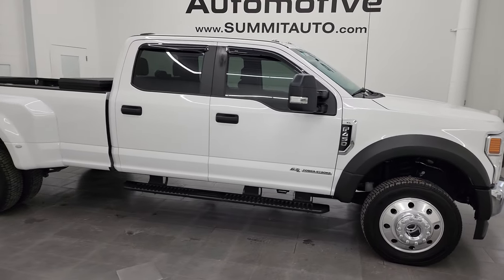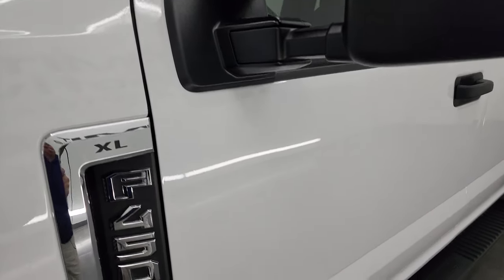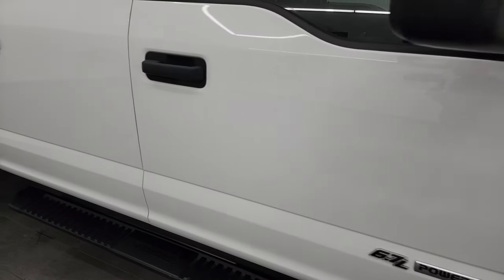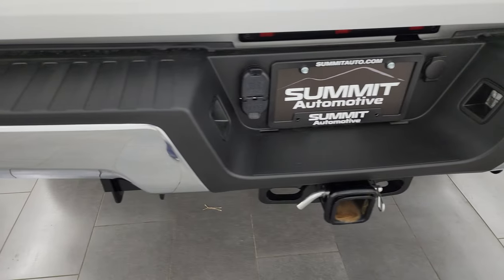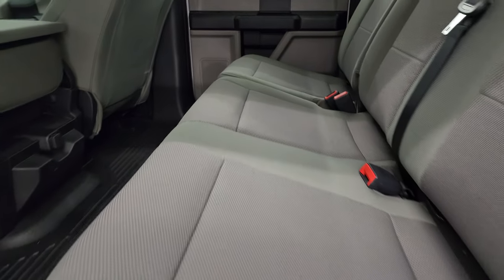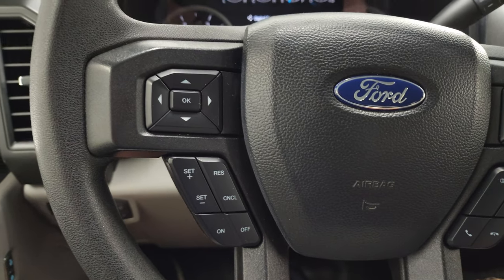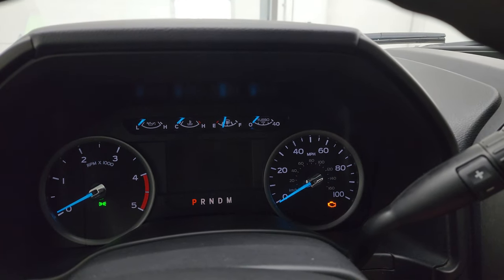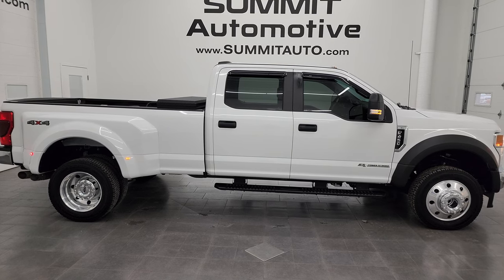2020 FORD F450 XL CREW LONG DRW POWERSTROKE DIESEL 4K WALKAROUND 13984Z SOLD!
This 2020 FORD F450 XL CREW LONG DRW POWERSTROKE DIESEL IN OXFORD WHITE FOR SALE IN FOND DU LAC OSHKOSH WISCONSIN 54935 is the vehicle we did walk around review of today.

Thank you for checking out this video of this 2020 FORD F450 XL CREW LONG DRW POWERSTROKE DIESEL IN OXFORD WHITE FOR SALE IN FOND DU LAC OSHKOSH WISCONSIN 54935

STOCK: 13984Z
PRICE: $67,991
MILES: 32,230
MAKE: FORD
MODEL: F450
VIN: 1FT8W4DT3LEE63996
LOCATION: FOND DU LAC OSHKOSH WISCONSIN, 54937 TRUCKS ON 41

1 OWNER! CLEAN TITLE HISTORY! CLEAN CARFAX! 6.7 Liter V8 Powerstroke Diesel, 475 Horsepower, 1,050 Lb.-ft Torque, Full Four Door Crew Cab, Long Box 8 Foot Longbox, Dual Rear Wheel Dually DRW, XL Package, 10 Speed Automatic Transmission, Turn Dial 4x4 Four Wheel Drive 4WD, Reverse Backup Camera Rearview Camera, Blind Spot Monitoring System BSMS, Non Smoker, Gray Cloth Seats, 40/20/40 Split Front Bench Seating with Center Seat Hidden Storage Compartment, Full Towing Package with Receiver Trailer Hitch, Wiring and Transmission Cooler Tow Package, 5th Wheel And Gooseneck Hitch Prep Package Fifth Wheel Goose Neck, 5th Wheel Hitch Fifth Wheel, Camper Package with Anti-Sway Bars, Factory Brake Controller, Factory Exhaust Brake, Telescopic Tow Power Mirrors with Built-in Directional Signals, Advancetrac with Roll Stability Control Traction Control, 4.30 Gears with Limited Slip Differential, Continental Contihybrid 225/70 R19.5 Tires, Polished Aluminum Rims Premium Wheels, Four Wheel Disc Brakes, Factory Running Boards, Spray-in Bedliner, Bedrail Covers, Clearance Lights, LED Bed Lighting, Raise Assist Tailgate, Locking Tailgate, Side Box Tie-downs, Vent Shades, AM / FM Radio Tuner, Sync 8" Touchcreen Radio, FordPass Feature, Microsoft SYNC System with Bluetooth, Hands-Free Audio System Blue Tooth, Android Auto Compatible, Apple Car Play Compatible, USB C Jack, USB Jack Portable Audio Connection, Keyless Entry with Factory Remote Start, Adjustable Height Seatbelts, Driver and Passenger Front Air Bags, L.A.T.C.H. Child Safety System, Side Curtain Air Bags SRS Safety Restraint System, Multi-Function Steering Wheel Controls, Compass, Outside Temperature Display and Mileage Display, Rubber Floors, Air Conditioning AC, Cruise Control, Power Locks, Power Windows, Automatic Headlights Autolamp, Tilt/Telescope Steering Wheel, 110V / 400W Auxiliary Power Outlet, 5 Year / 60,000 Mile Remaining Powertrain Factory Warranty, Whichever comes first, Oxford White, ONE OWNER! CLEAN AUTOCHECK! Very very clean inside and out! This is one of the sharpest 2020 Ford F450 Crewcab longbox trucks we have ever had on our lot! Make your move before this super clean 4wd is gone!

STOCK: 13984Z
PRICE: $67,991
MILES: 32,230
MAKE: FORD
MODEL: F450
VIN: 1FT8W4DT3LEE63996